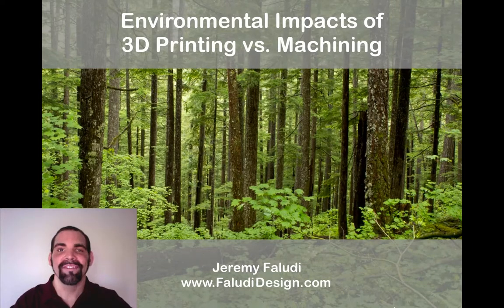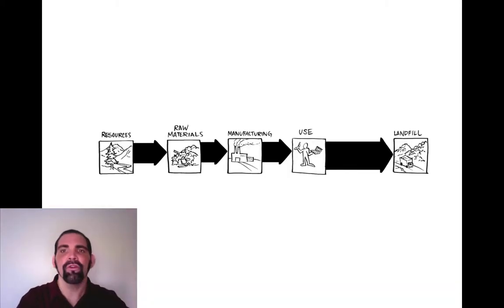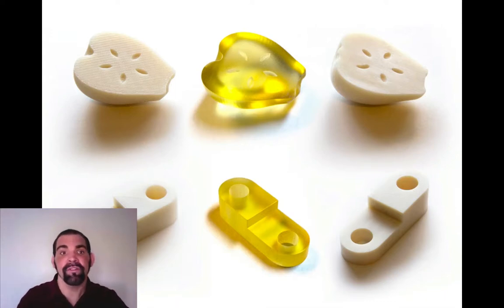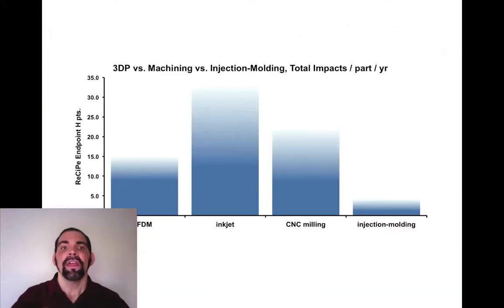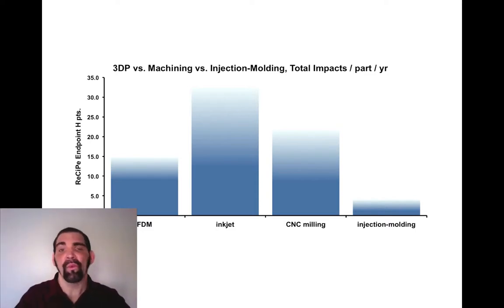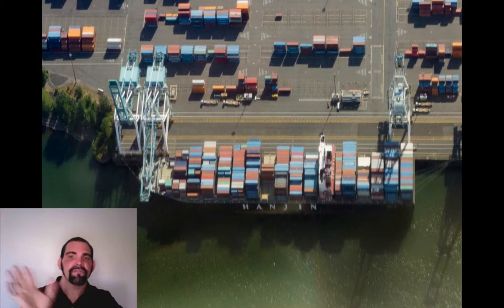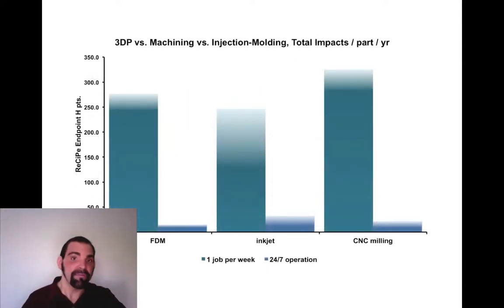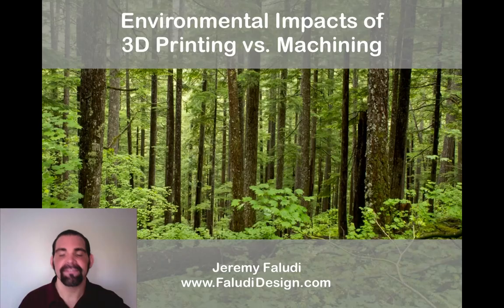Environmental Impacts of 3D Printing vs. Machining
Business Opportunities and the Circular Economy
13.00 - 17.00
16th October 2013
University for the Creative Arts
Farnham
Surrey